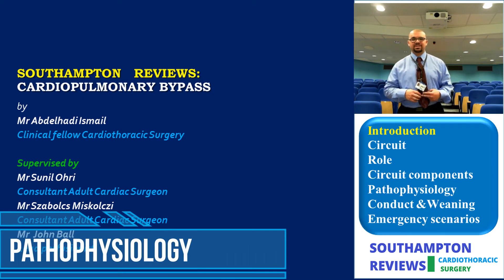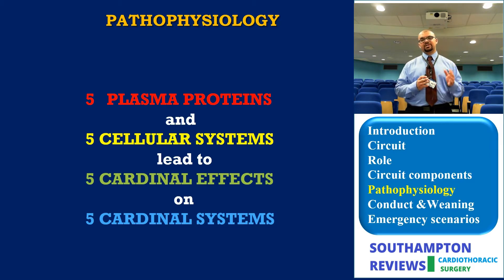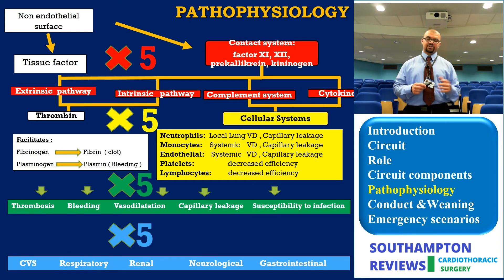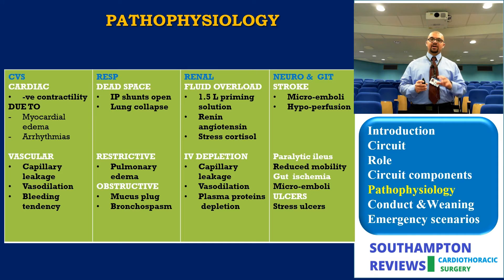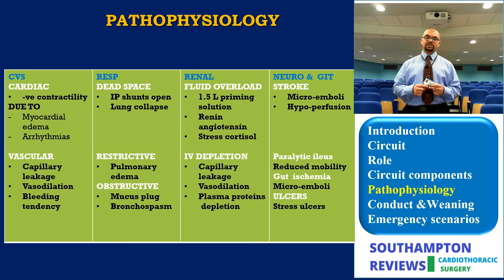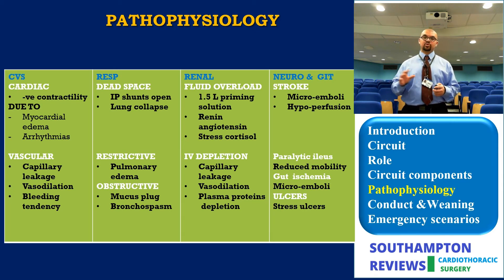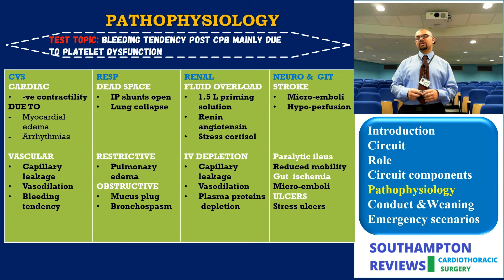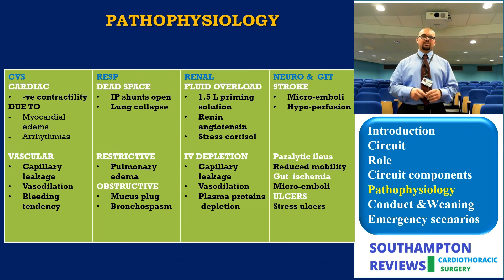Cardiopulmonary Bypass: Pathophysiology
Mr Abdelhadi Ismail of the Southampton University Hospitals Trust in the UK presents an educational series on cardiopulmonary bypass in which he presents some of the fundamental concepts underlying cardiopulmonary bypass and reviews techniques.